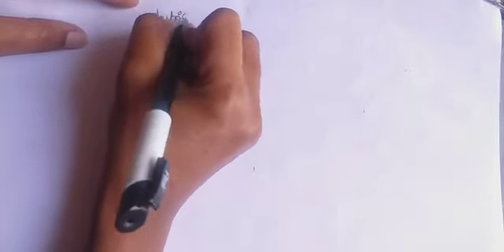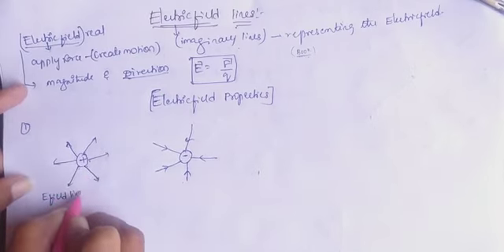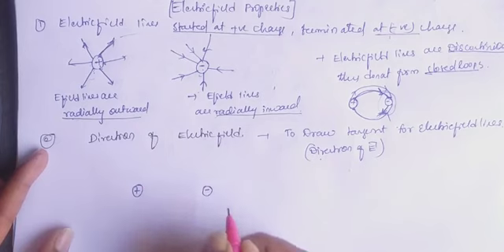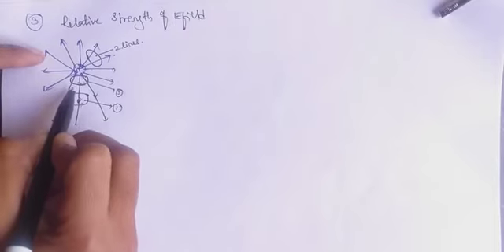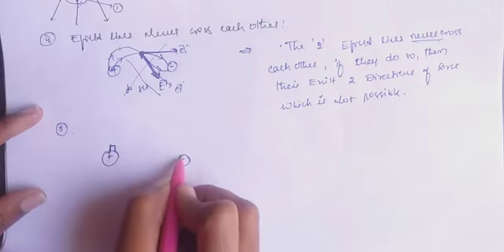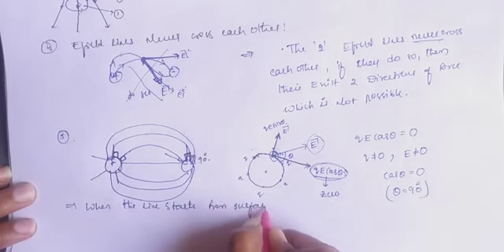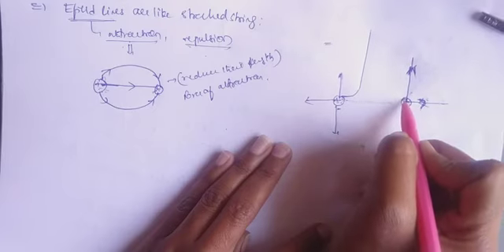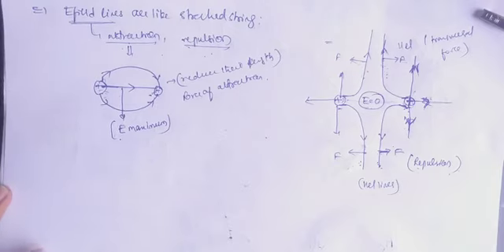Properties of electric field lines